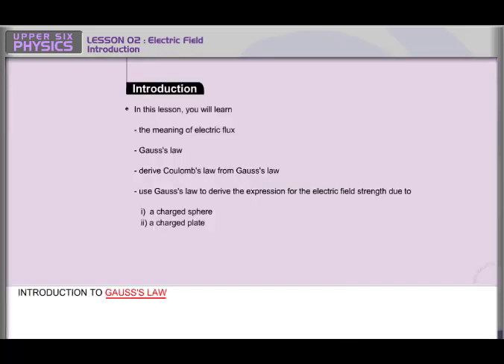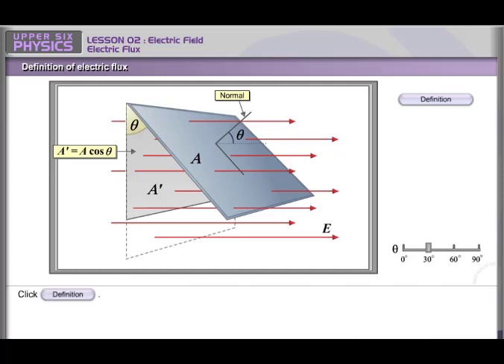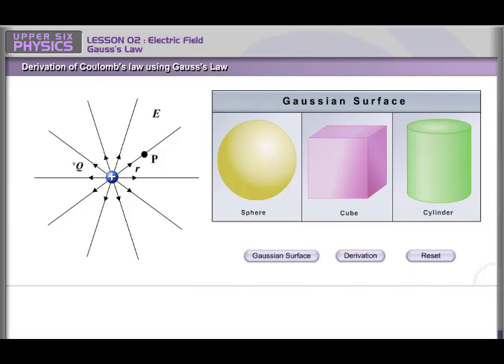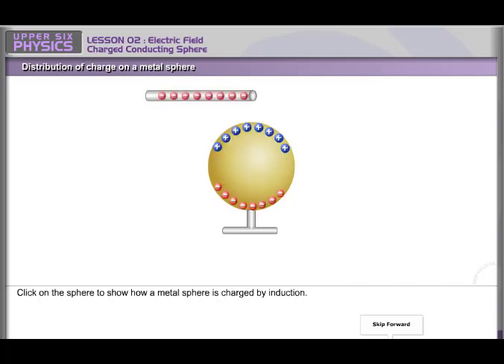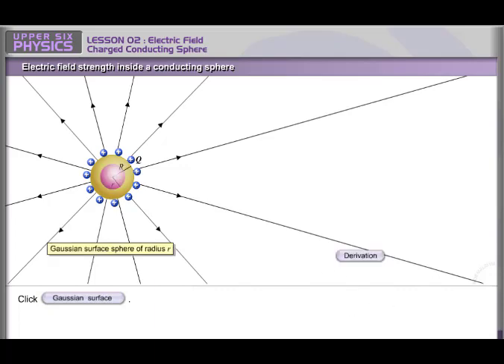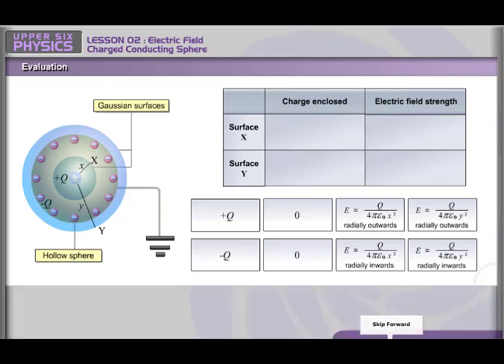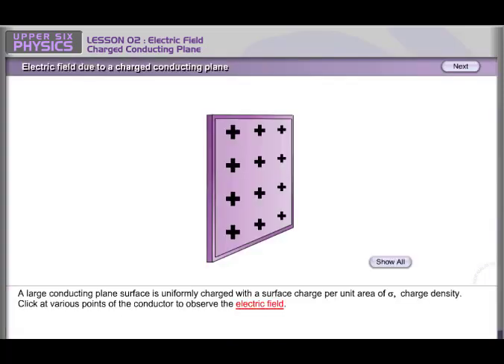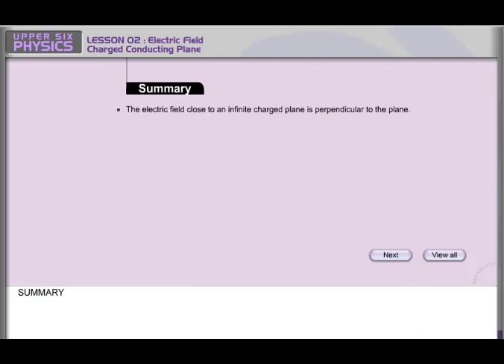12.3 Gauss's Law